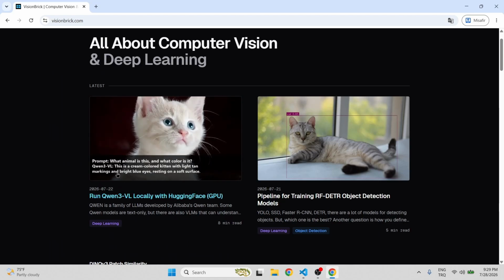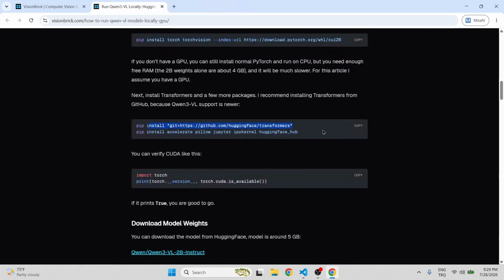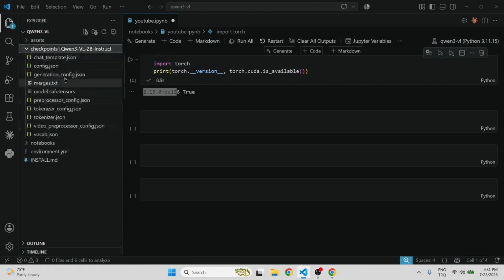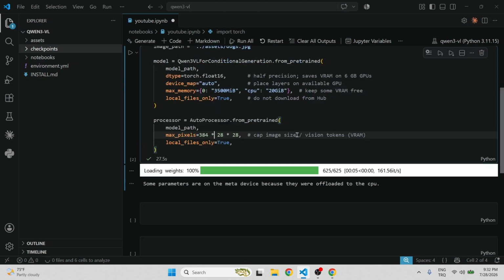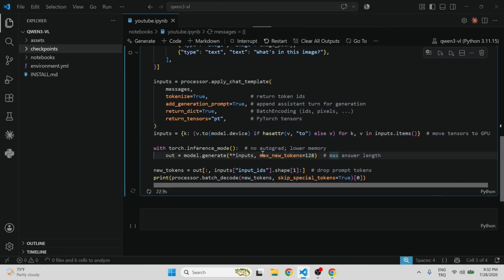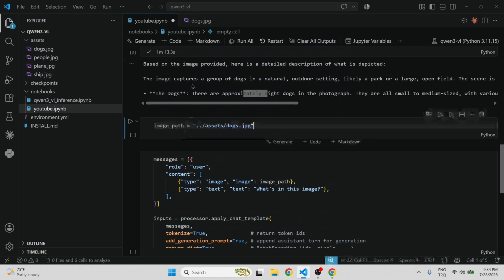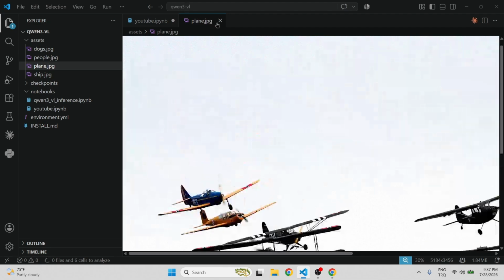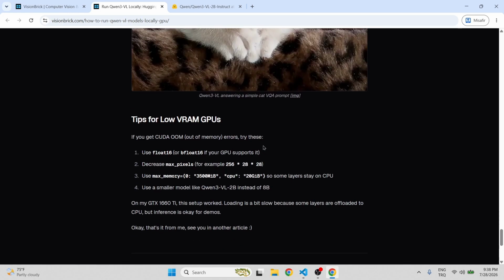How to Run Qwen3-VL Models Locally on GPU with HuggingFace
In this video, I will show how to create a proper environment for running QWEN-VL models on local via HuggingFace. And show how to use any QWEN models on local such as Qwen3-VL-2B-Instruct VLM.